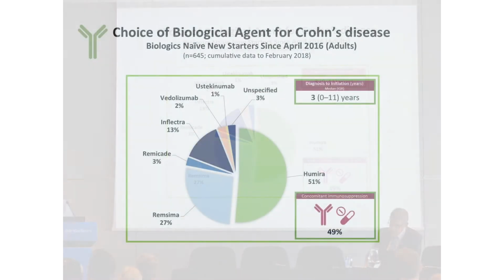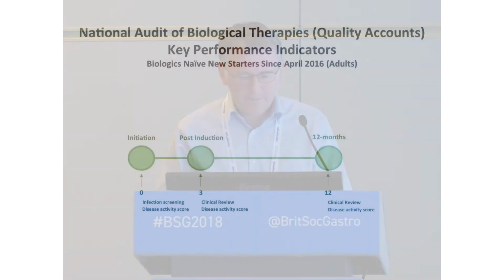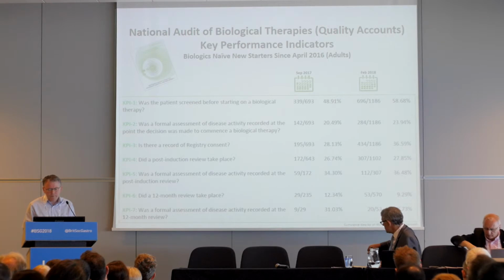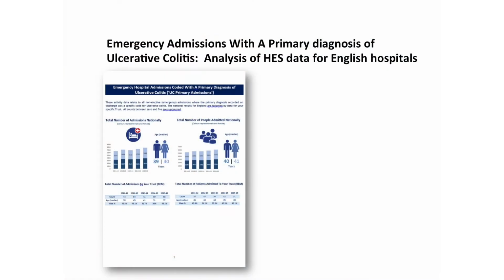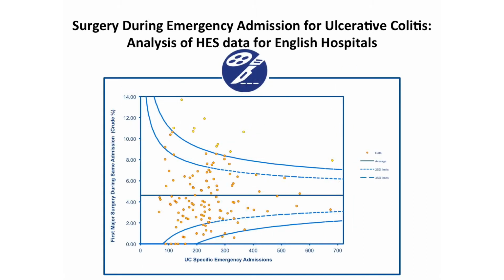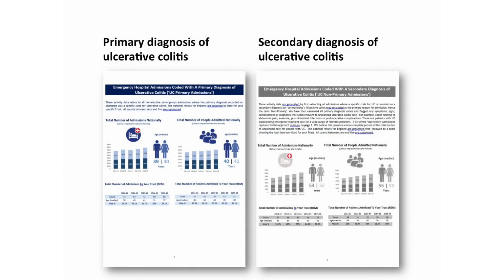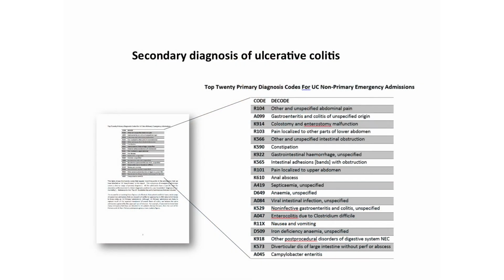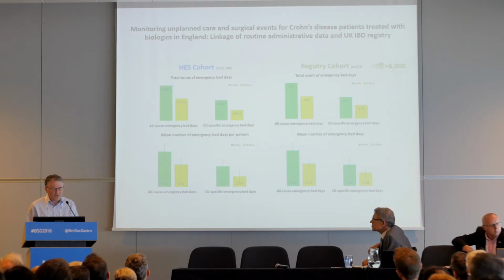Learning from IBD Registry and NHS Data - Keith Bodger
Dr Keith Bodger explains how the IBD Registry is linking with routinely collected hospital episode statistics to reveal the burden of IBD on hospital services.